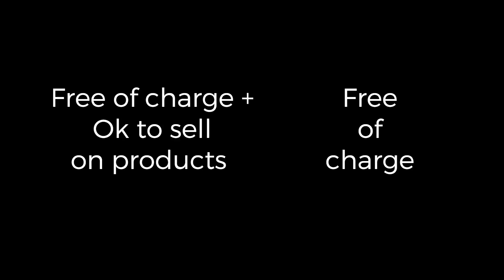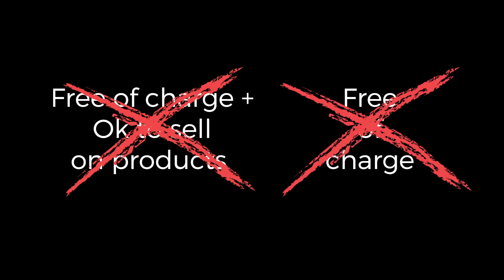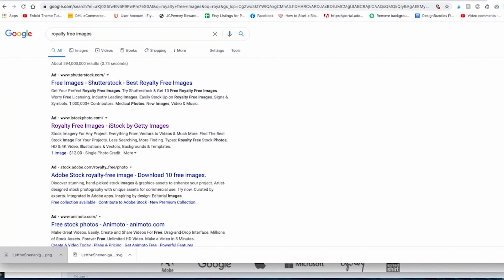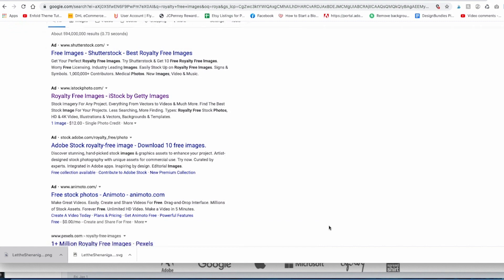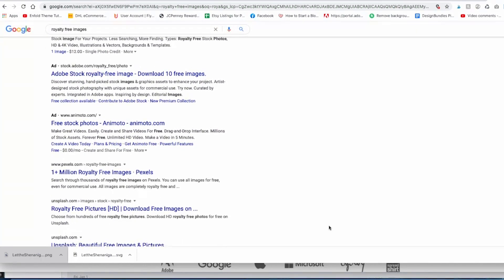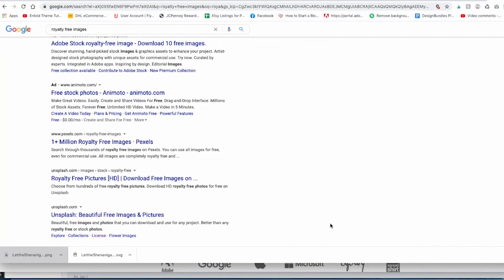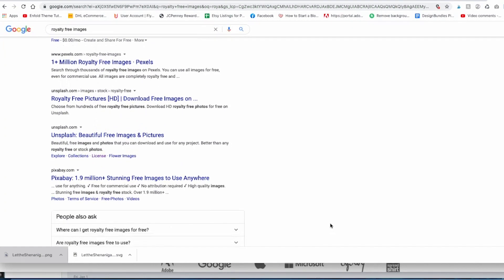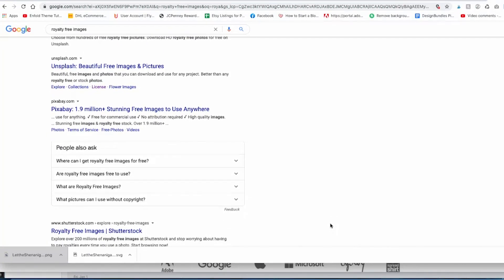Royalty free, free for personal use, free for commercial use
Royalty free, free for personal use, free for commercial use? What do they all mean?